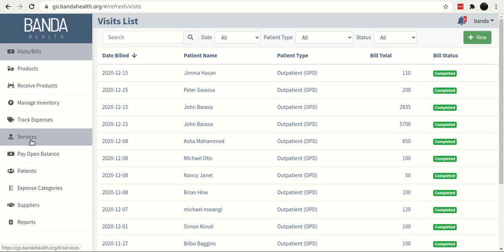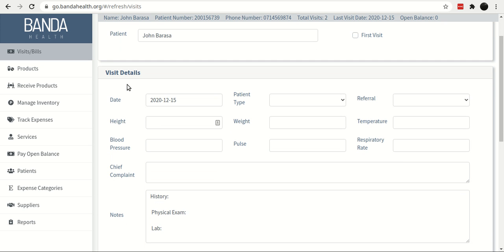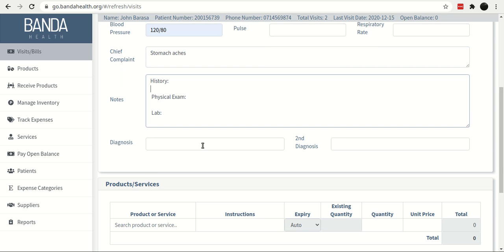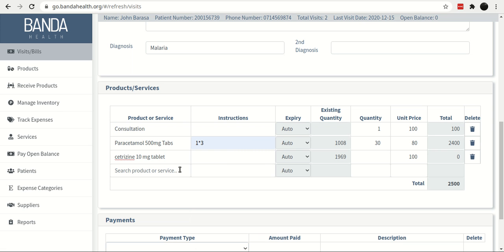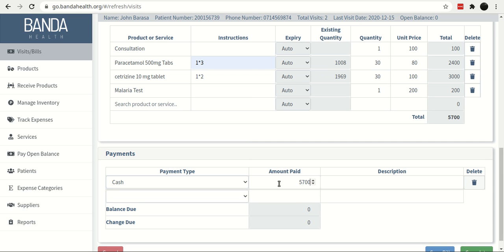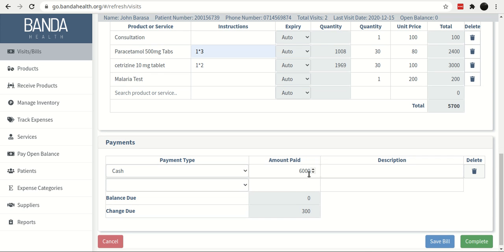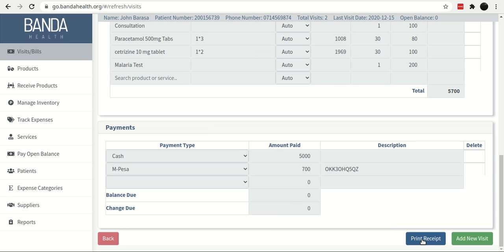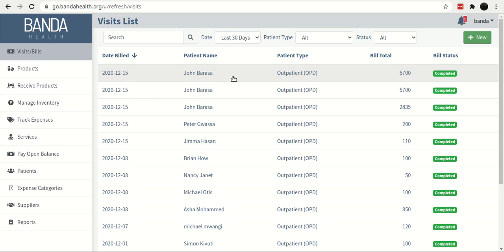Add Patient Bill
Adding visit notes and billing information